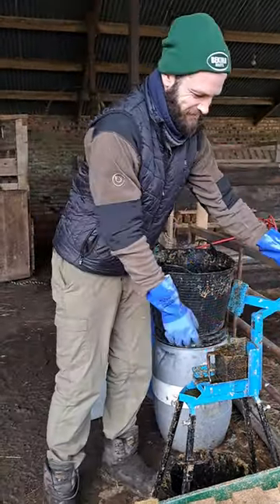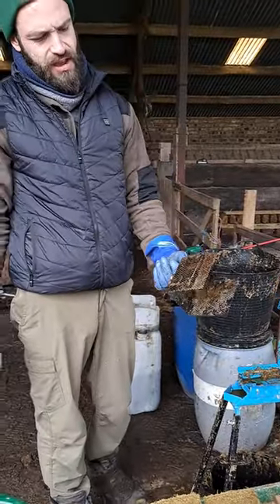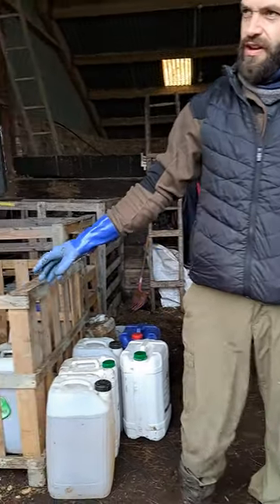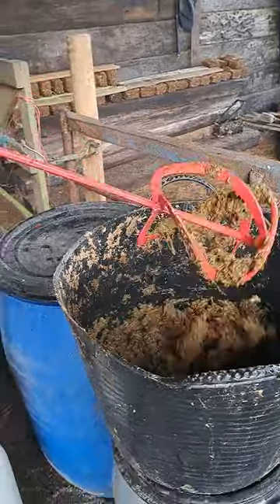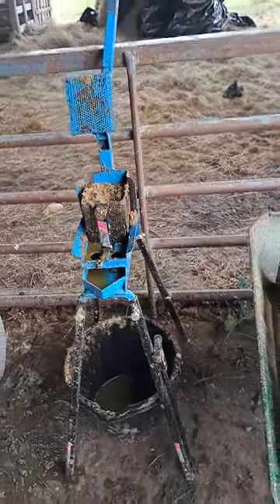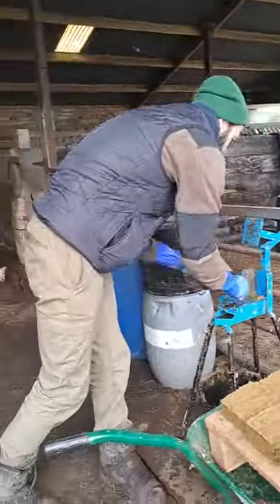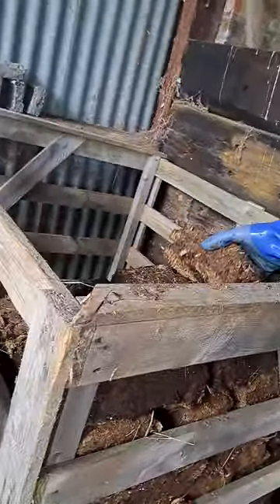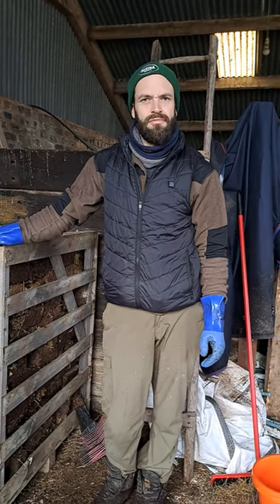horse manure briquettes